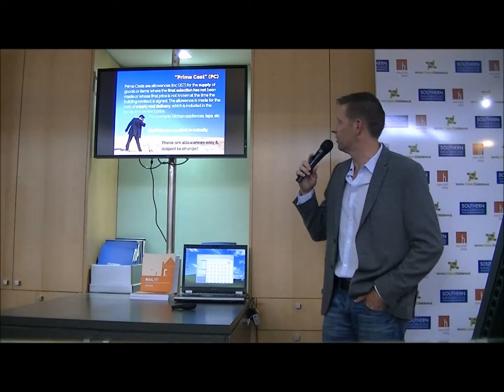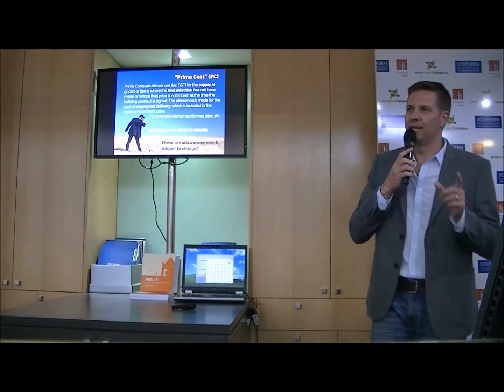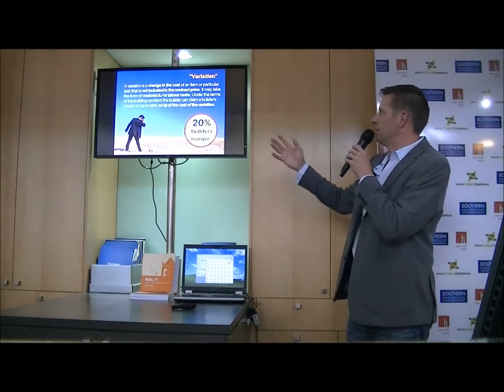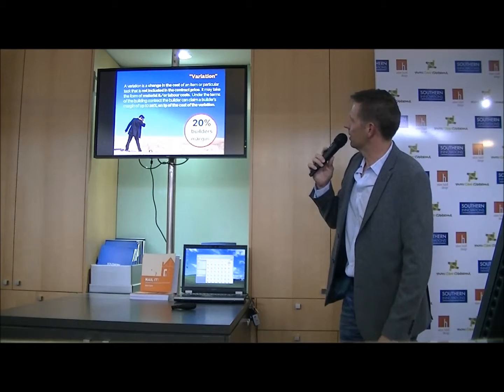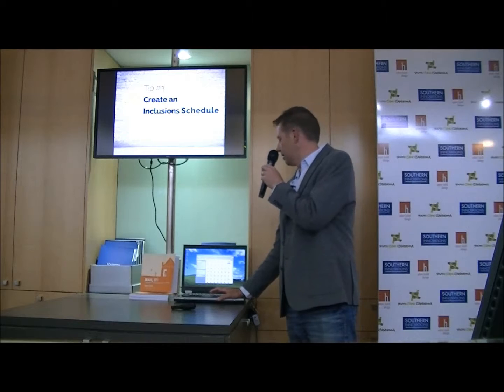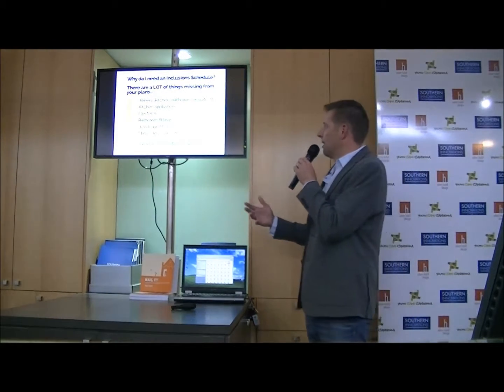5 critical tips to avoid budget blow-outs